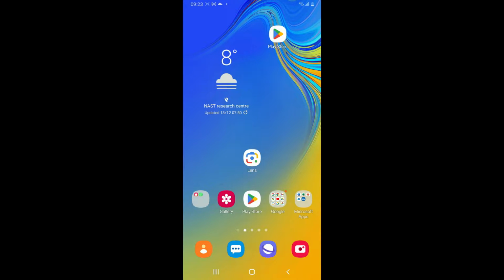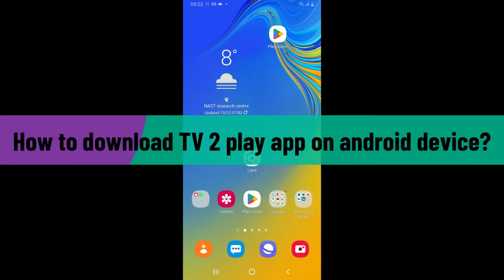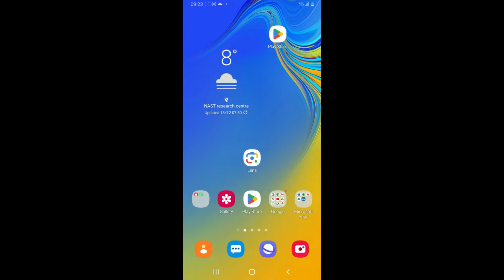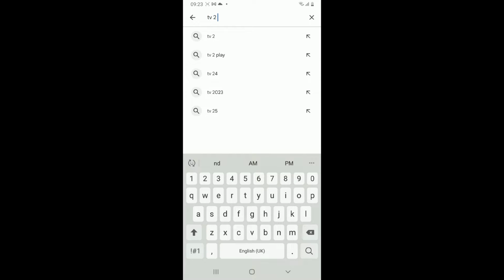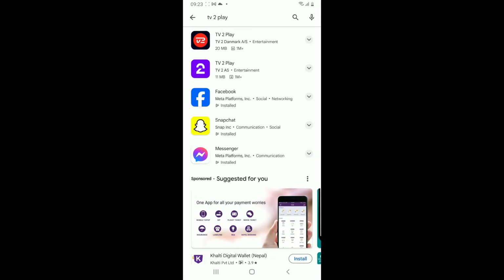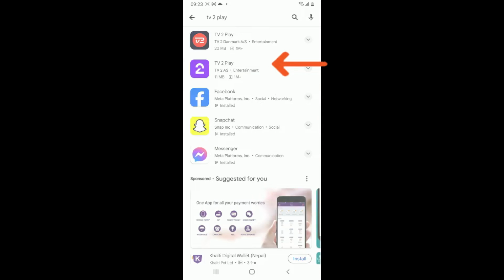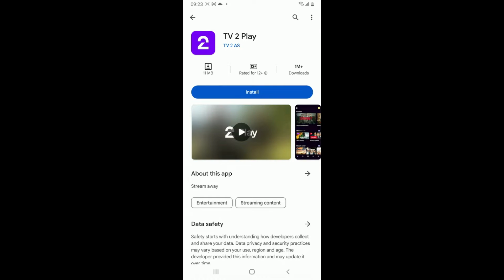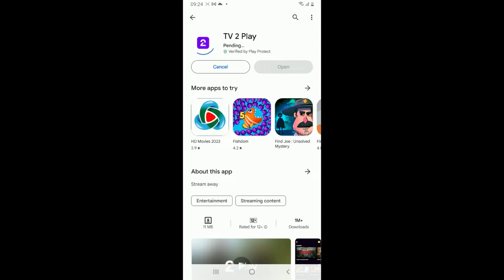How to Download & Install TV 2 Play App on Android Mobile 2024?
Never miss your favorite shows with the TV 2 Play app on your Android device! Follow our step-by-step guide to download and install the TV 2 Play app for seamless streaming. Whether you're a TV enthusiast or new to the app, this tutorial will have you enjoying your favorite content in no time. Watch now and elevate your entertainment experience with TV 2 Play on Android!